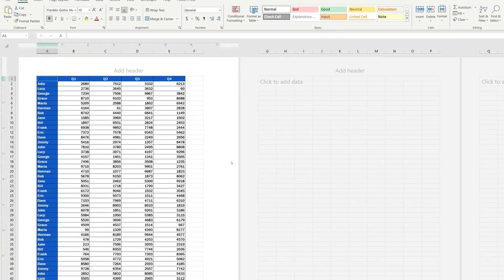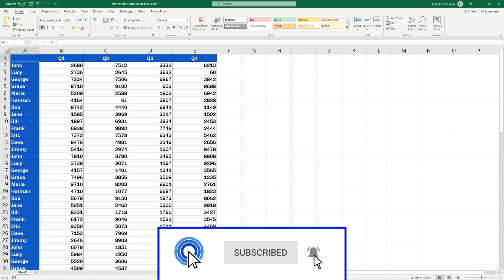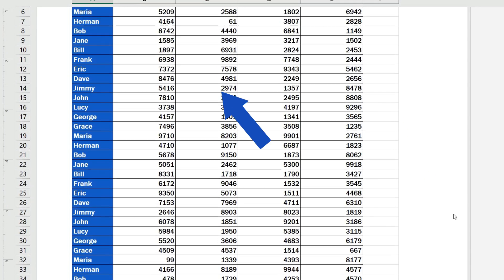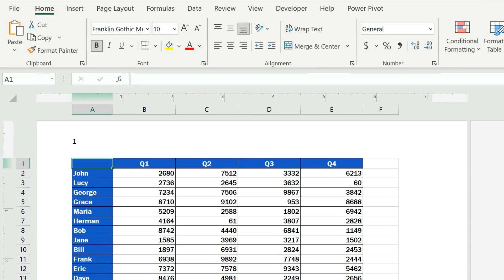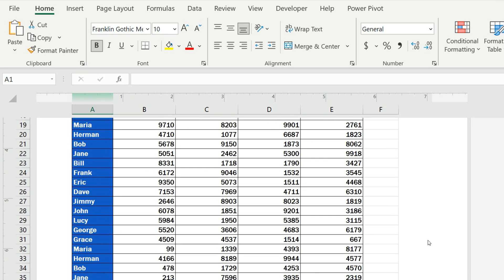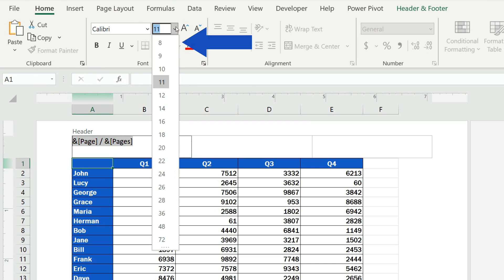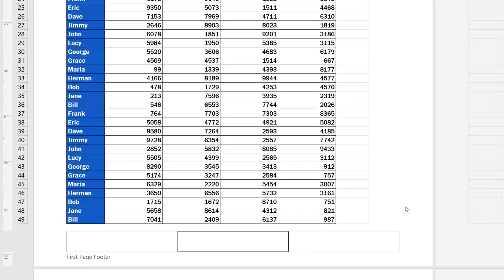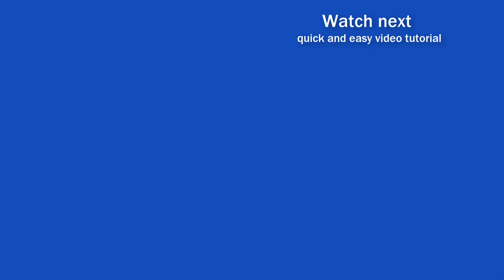How to Insert Page Numbers in Excel (in the Header or Footer)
In today’s tutorial, we’re going to go through how to insert page numbers, in the header or in the footer – wherever you need in Excel spreadsheets. Let’s get started!

⏱️Timestamps⏱️
0:00 Intro
0:31 How to Change the View Mode of the Document to See Header and Footer
0:53 How to Insert Page Numbers in Excel
1:16 How to Add a Total Page Count to the Page Numbers
2:00 How to Format the Page Numbers
2:14 How to Start the Numbering on Page Two
2:39 How to Remove Page Numbering from the Header or Footer

Transcription How to Insert Page Numbers in Excel (in the Header or Footer)